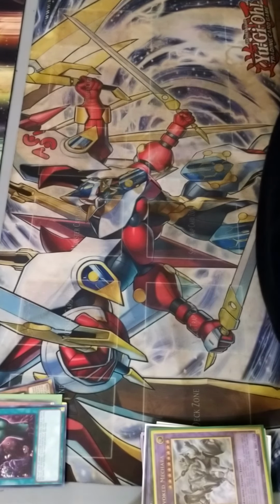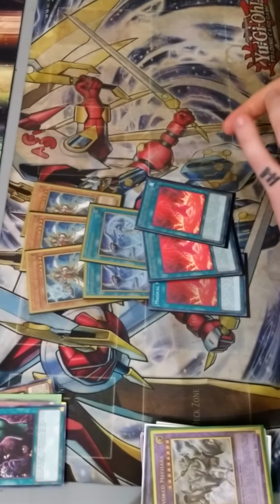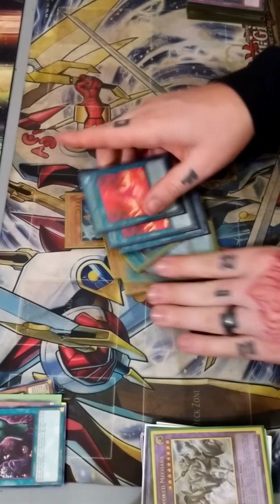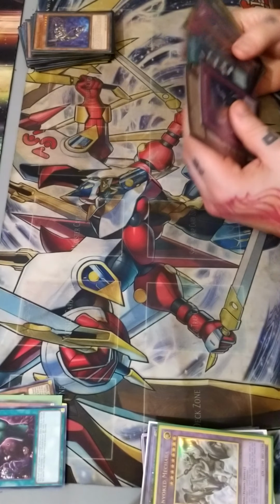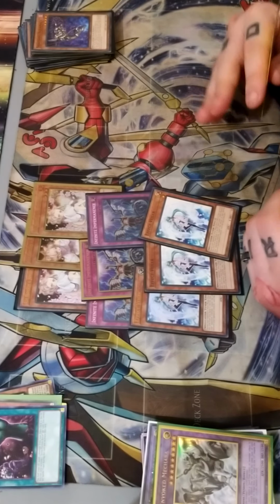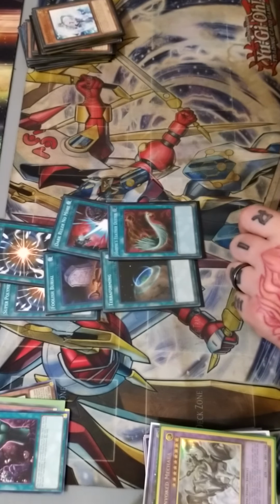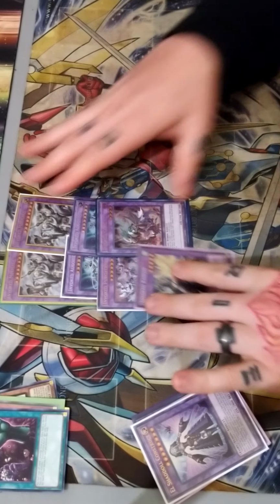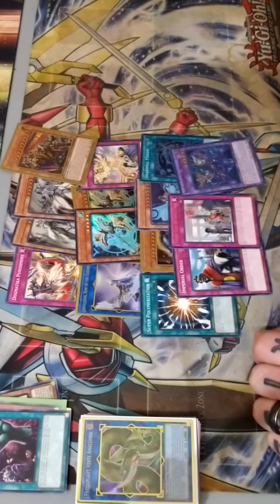shaddoll invoked dogmatika deck profile!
your boy is back and better then ever